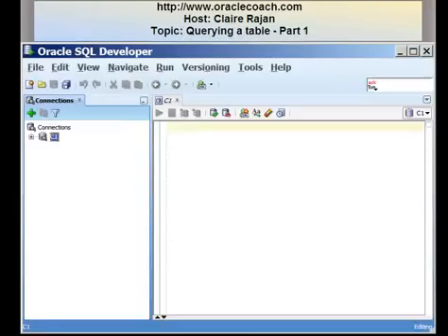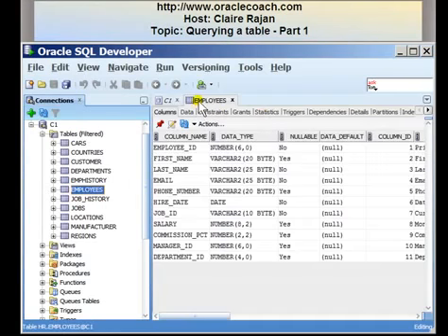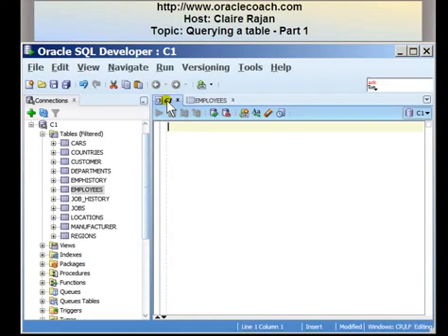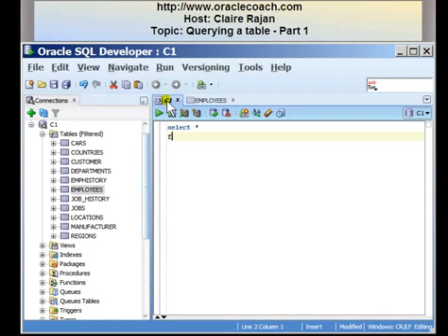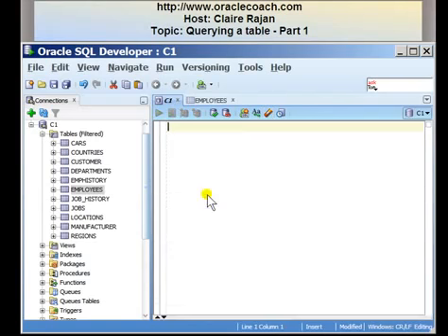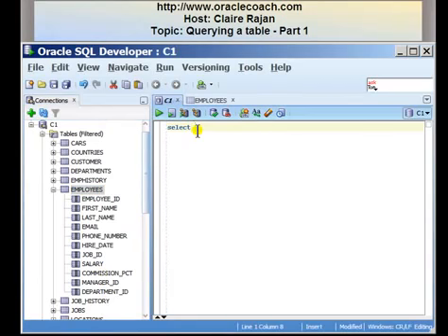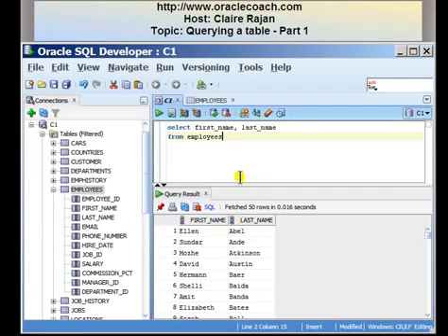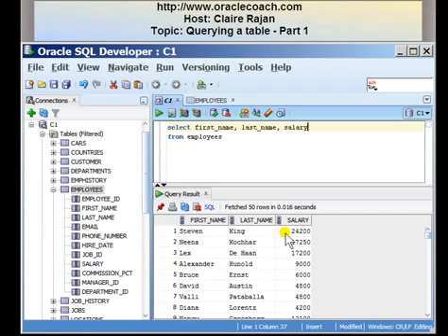Oracle SQL Tutorial Querying a table Part 1 YouTube